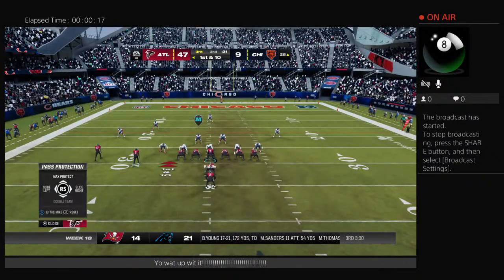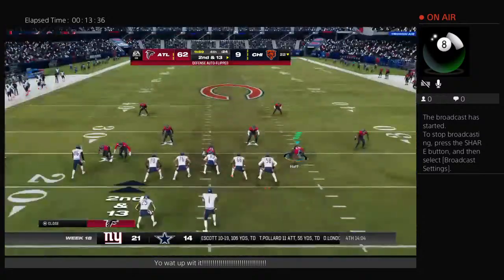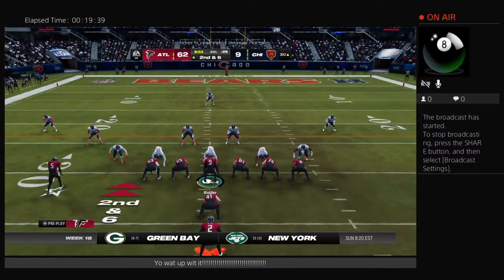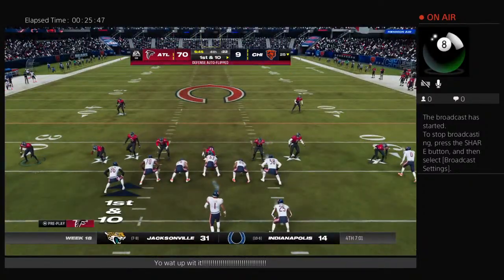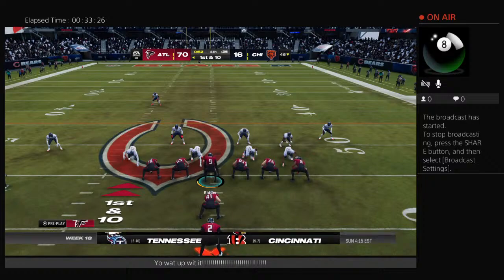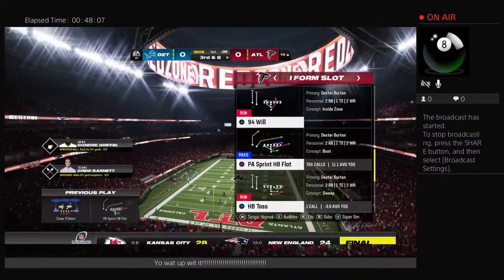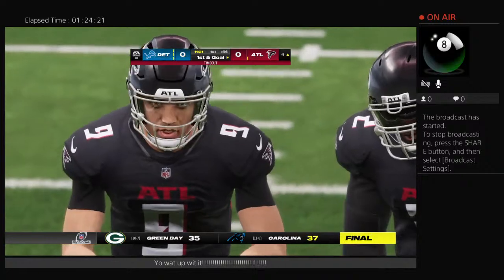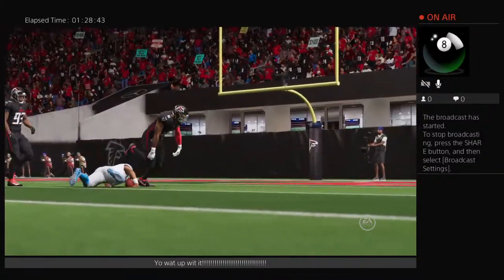hotboidreadhead's Live PS4 Broadcast